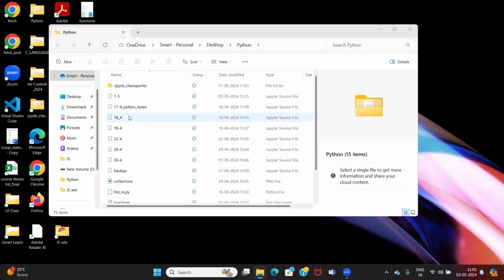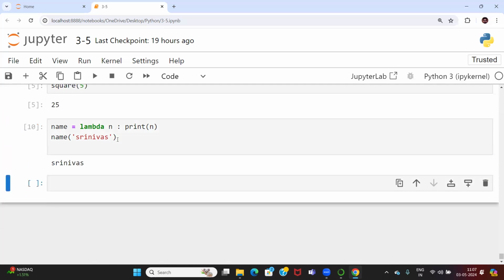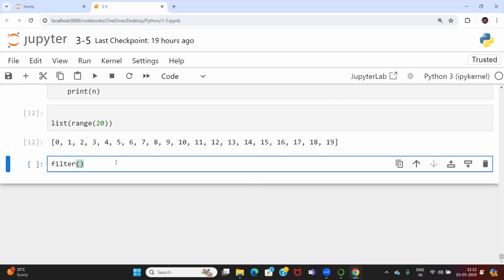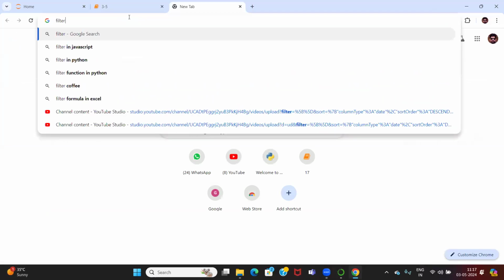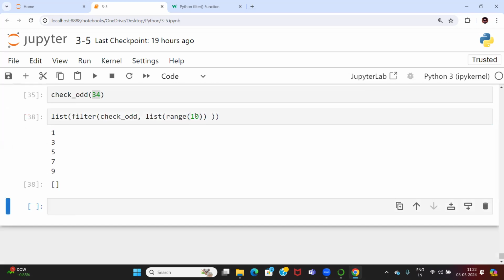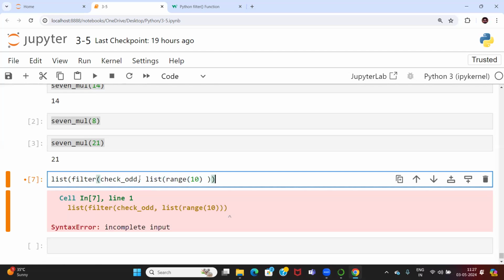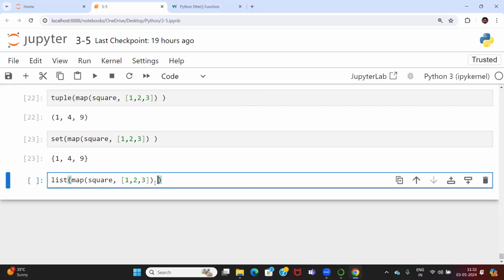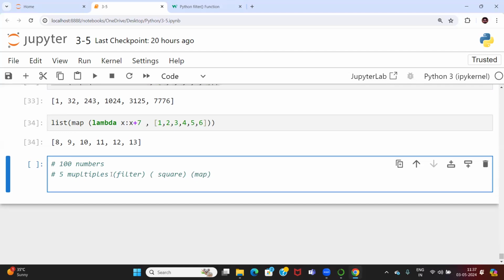Python | lambda | map() | filter() functions